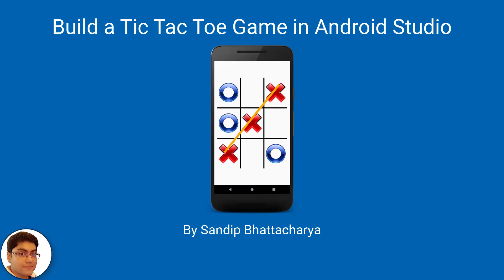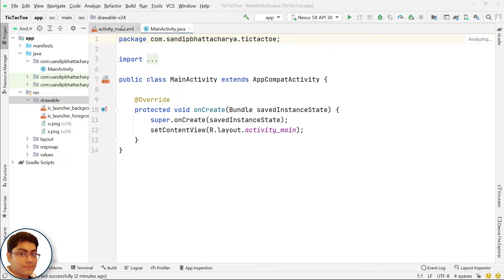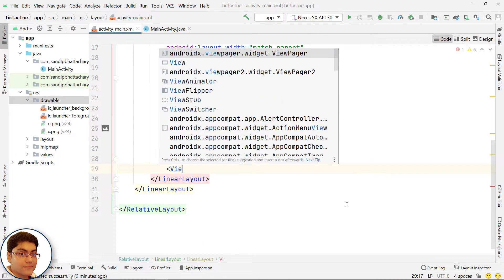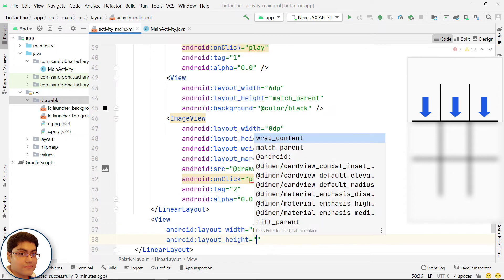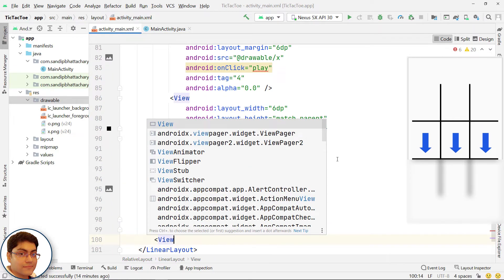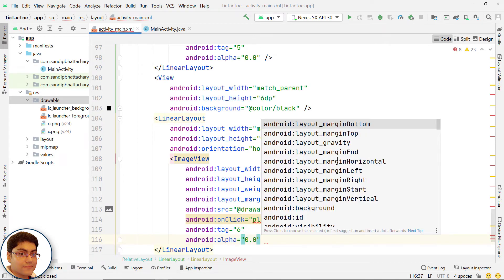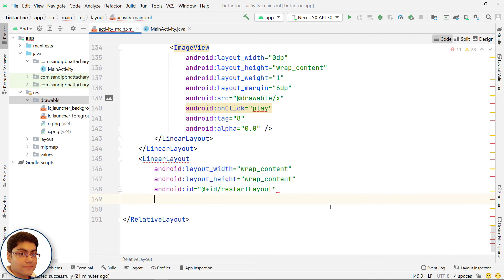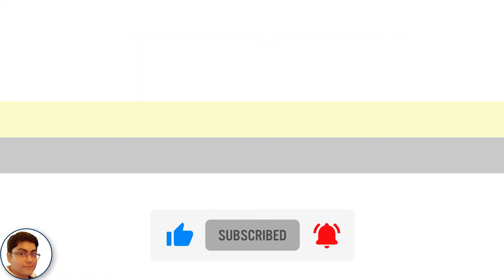Build a Tic Tac Toe Game in Android Studio - Part 1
Hi, in this series, we'll make an awesome Tic Tac Tow (or "Noughts and Crosses") game app. I think you all are familiar to this game. But, for those who don't know, it's basically a paper-and-pencil game for two players who take turns marking the spaces in a three-by-three grid with X or O. The player who succeeds in placing three of their marks in a horizontal, vertical, or diagonal row first is the winner.
All right? Let's get started.